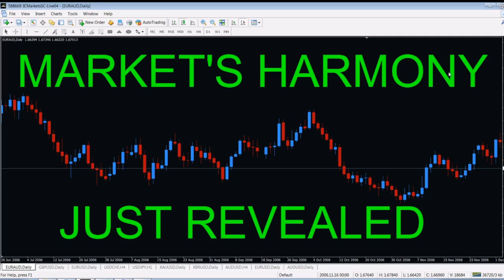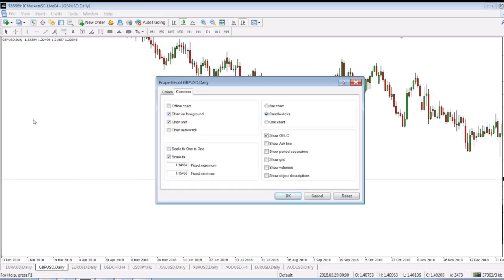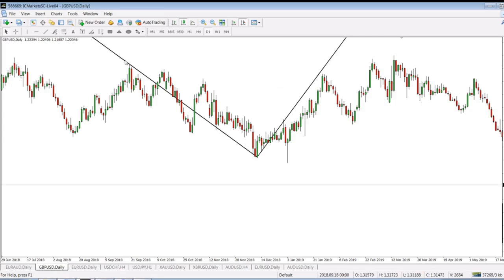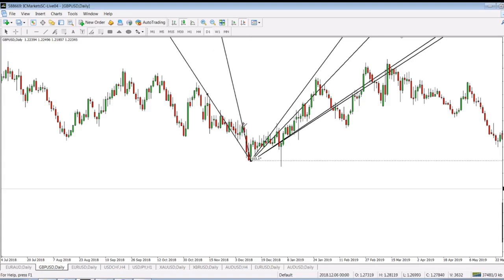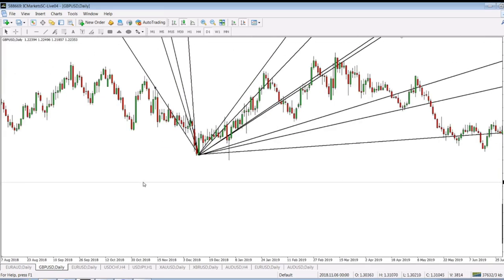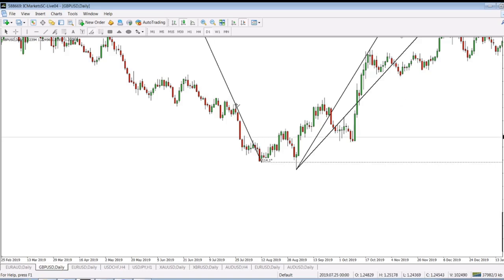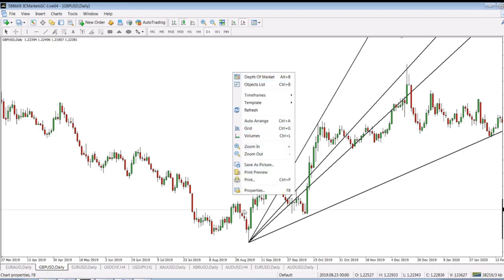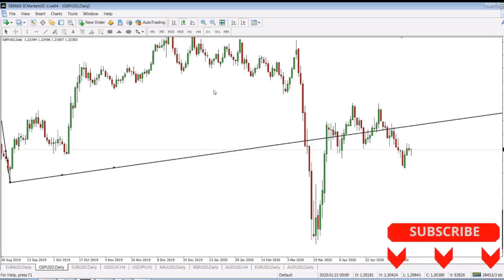Future Market Tops And Bottoms Based On Prices From The Past || WD Gann's Squared Angles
In this video, you will find out how to spot future tops and bottoms of the market based on past behaviour of the given instrument and WD Gann squared angles. Getting it right is an essential skill for every successful trader so watch it carefully.
If you would like to learn more about WD Gann's methods and learn a very precise method of finding turning points on the market presented in the video at this you can sign up for my private one-to-one online tutorial session via Skype.

A very well established Forex signal provider - you may check it